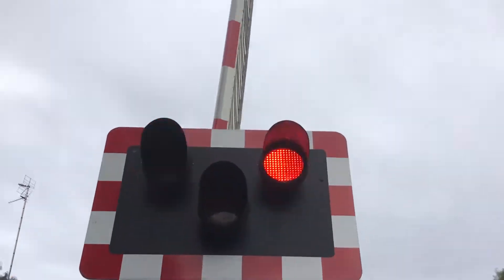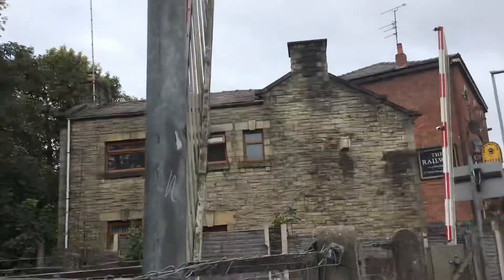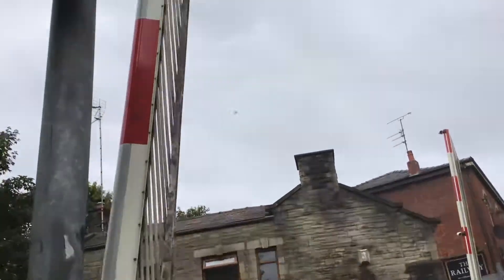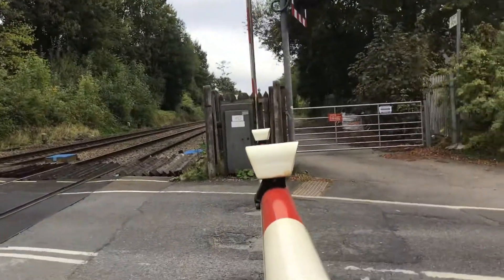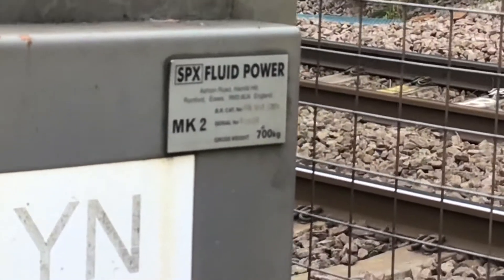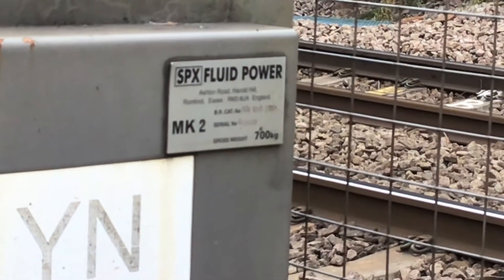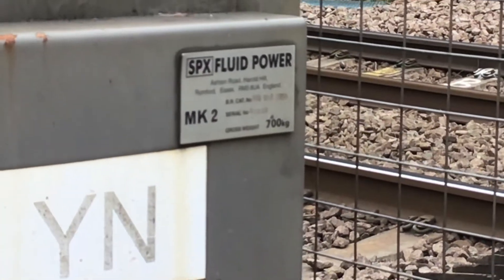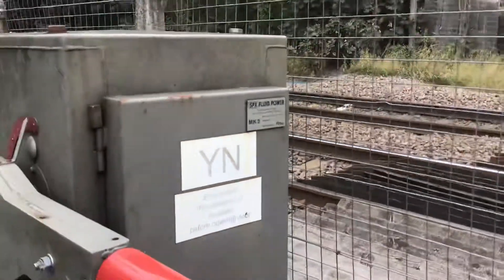Berry brow level crossing 16